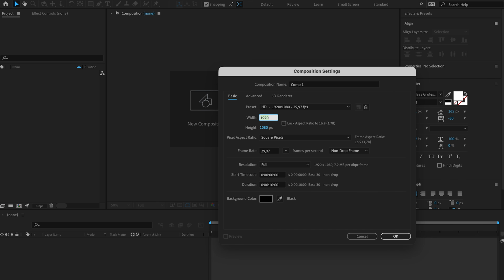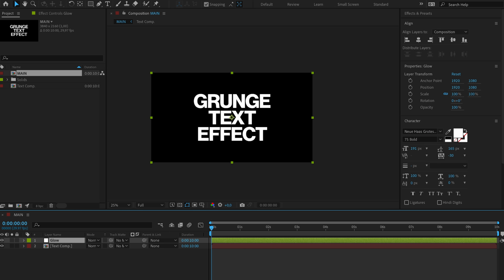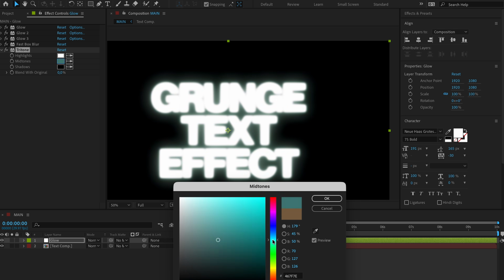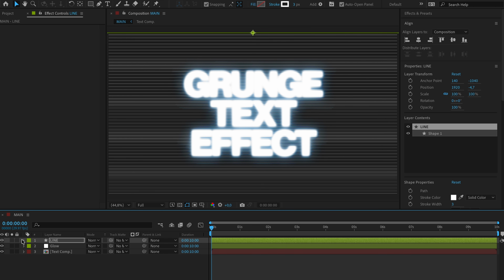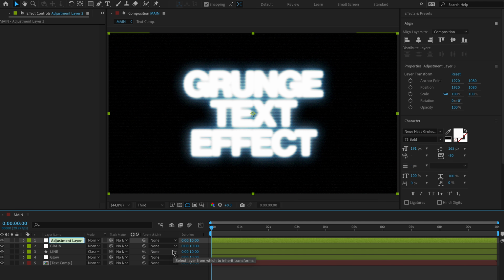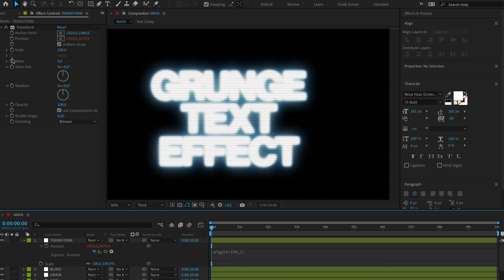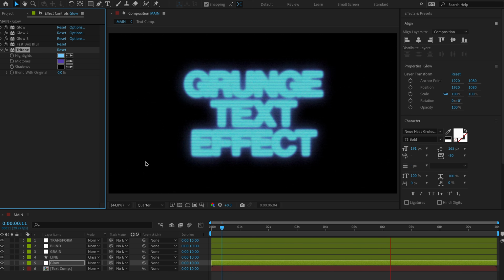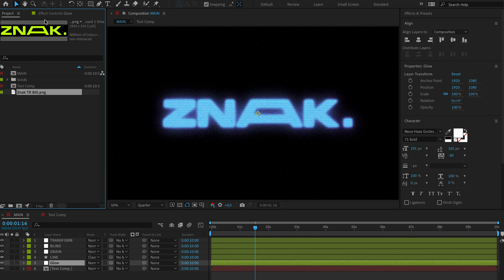How To Create GRUNGE Effect | After Effects Tutorial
In this video I'll show you how to create this amazing grunge/crt effect for any text and any logo in After Effects.

Feel free to use timecodes:
0:00 Intro
0:20 Grunge Effect for text
05:14 Grunge Effect for logo
05:35 Final Thoughts